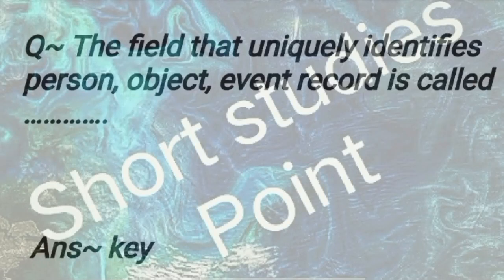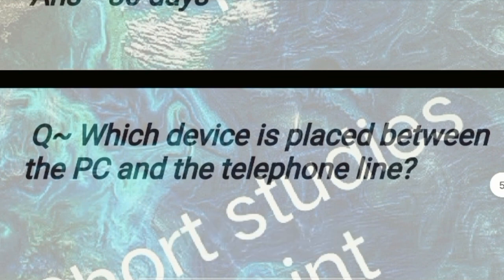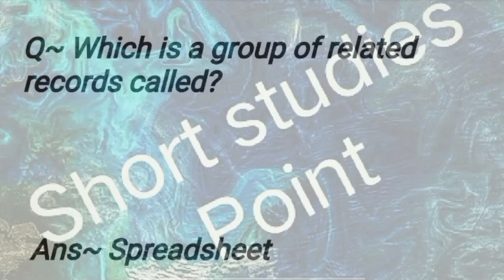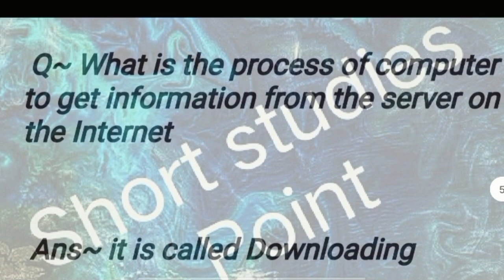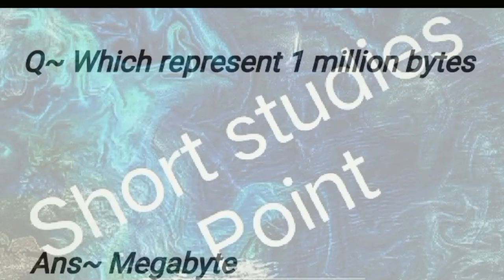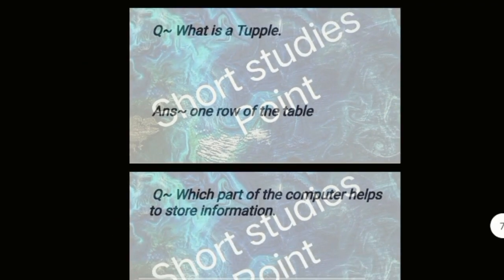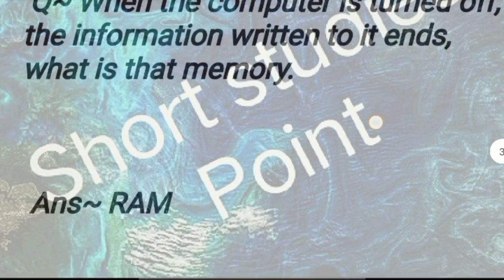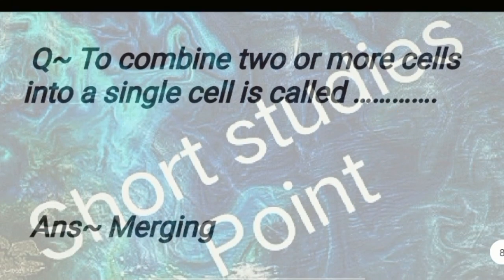39 Computer Top 50 MCQ in English for SSC, NCERT, Banking